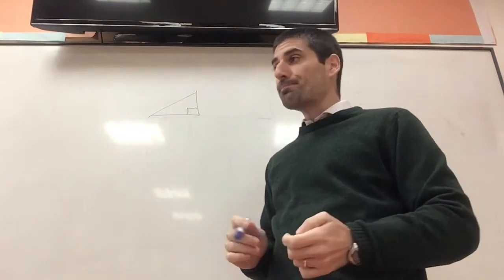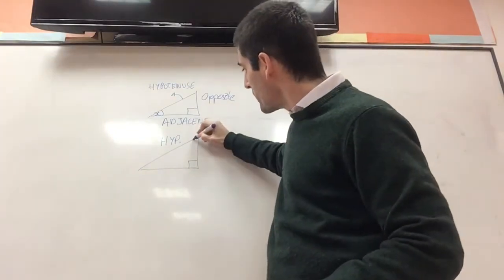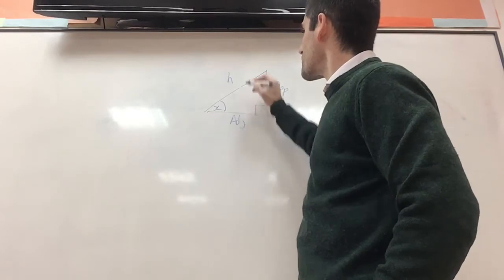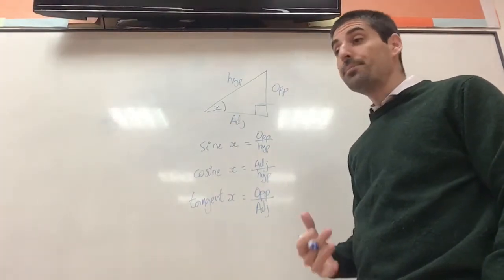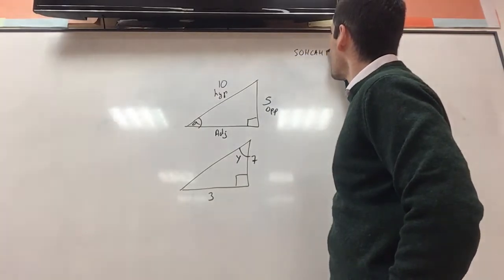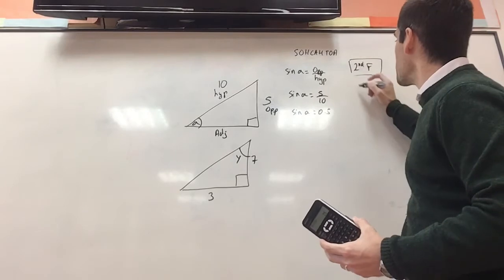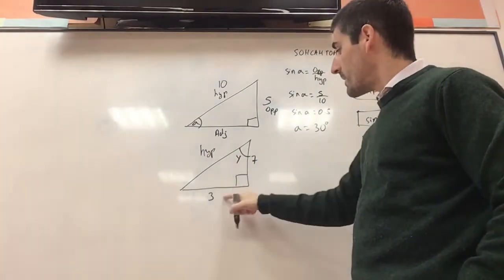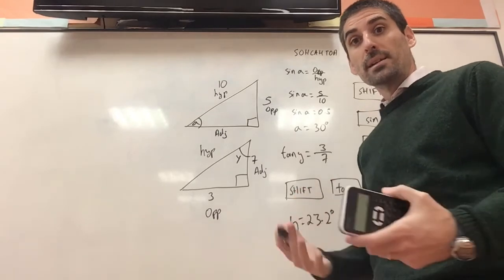Trigonometry - Finding Missing Angles